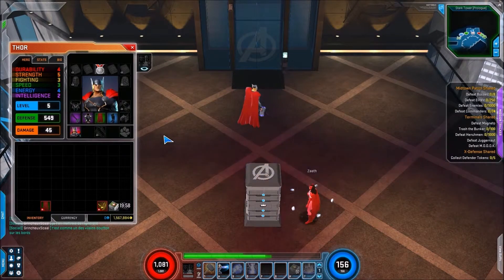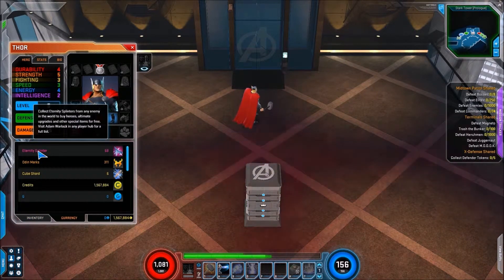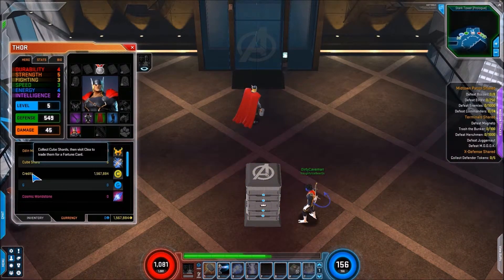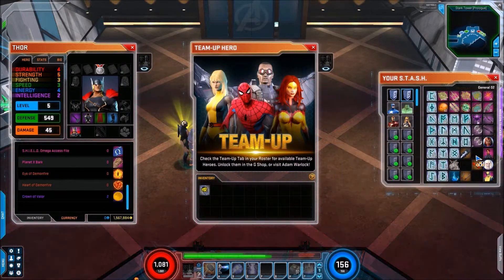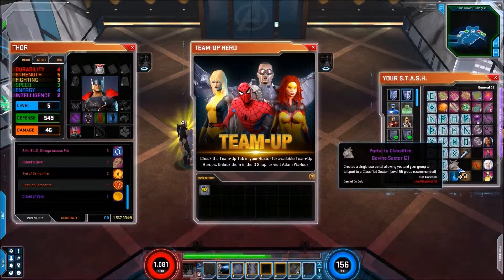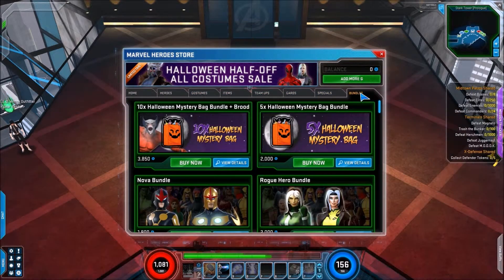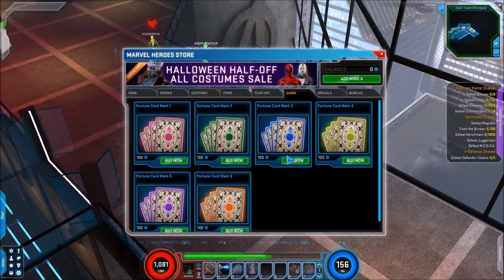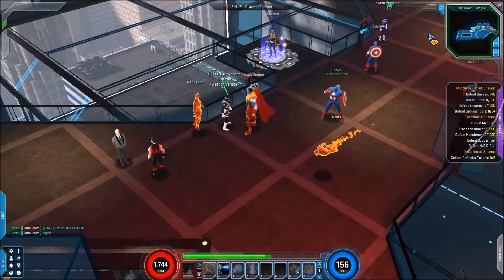Marvel Heroes: Item Tutorial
Tutorial going over some of the items and features of Marvel Heroes the free to play action role playing game.

Marvel heroes is a free to play action role-playing game.